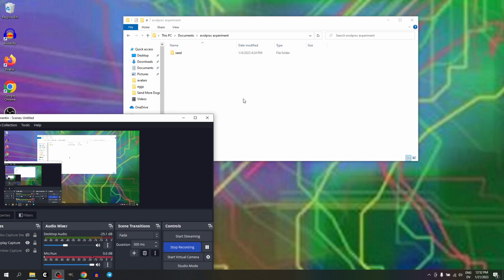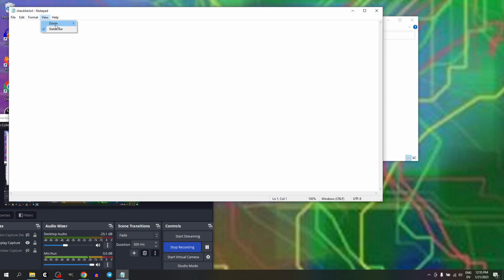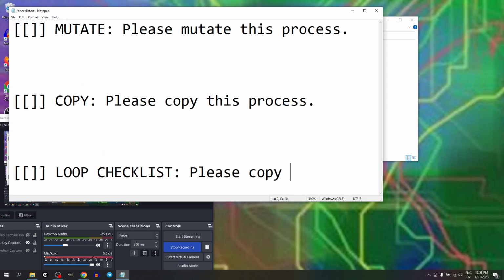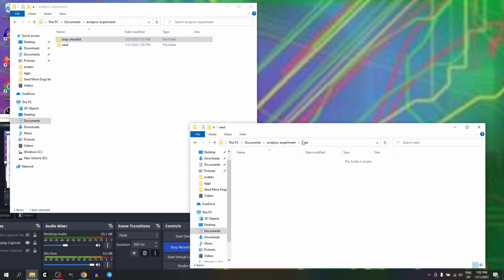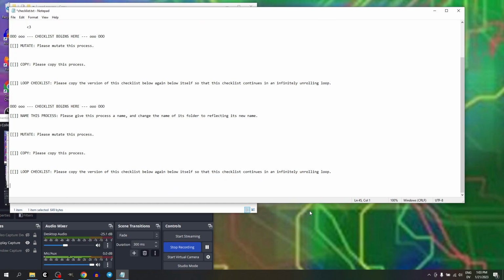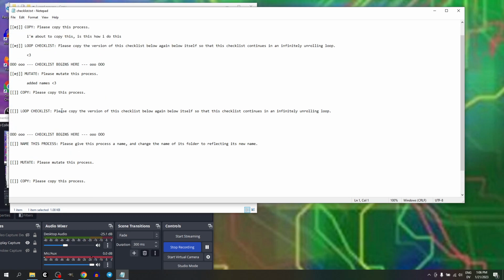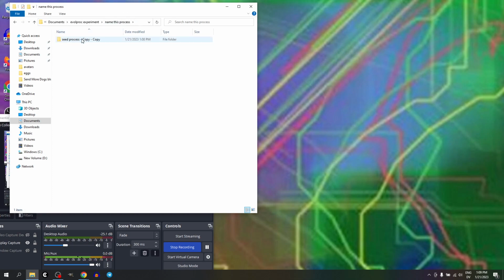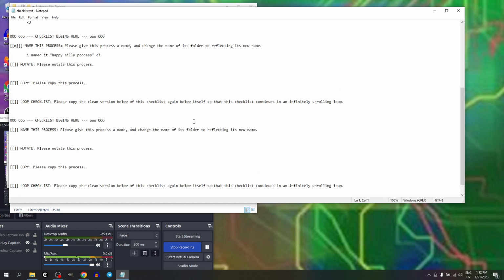making an evolproc (evolving process) family from scratch using just windows & notepad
in this video i demonstrate how you can make an evolving process (or "evolproc") family yourself using just folders in windows & notepad,, um i may not have explained clearly in this video WHY you should make an evolproc family, but i assure you it's fun & pointful, as will perhaps be demonstrated in later episodes of this series maybe